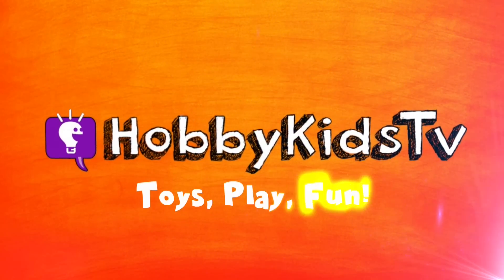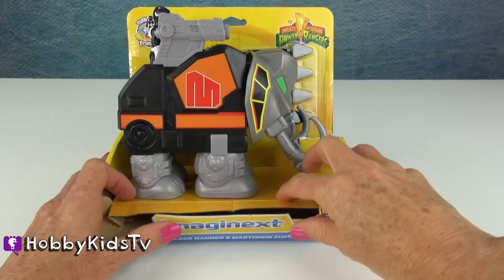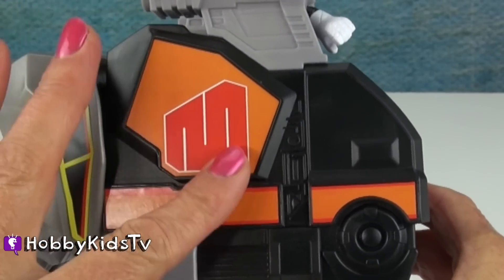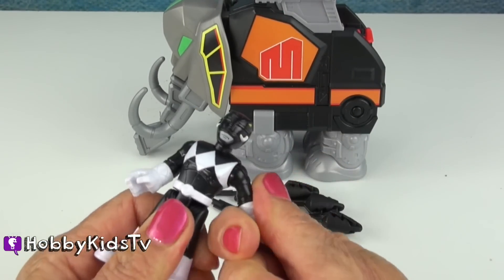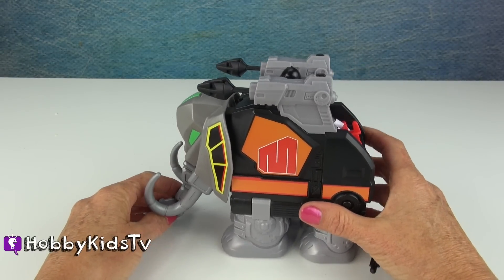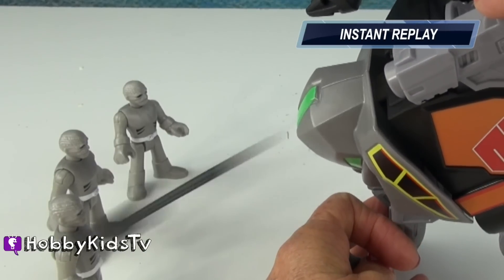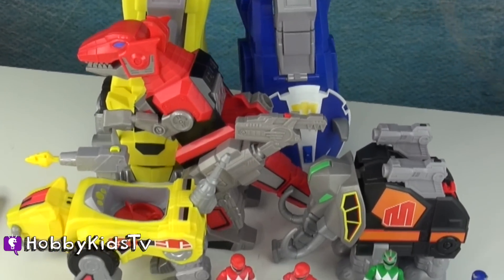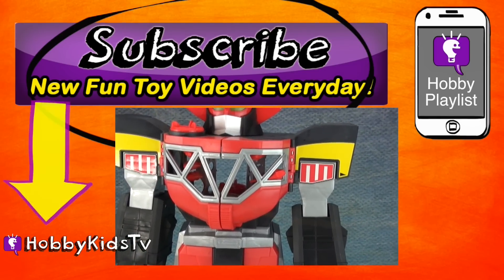Imaginext Power Ranger Black Zord Toy Review HobbyKidsTV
Reviews the Imaginext Black Mastodon Power Ranger Zord. Cool features and Putty Patrol Guys. Launcher and awesome chomping action!

Toy Town 5